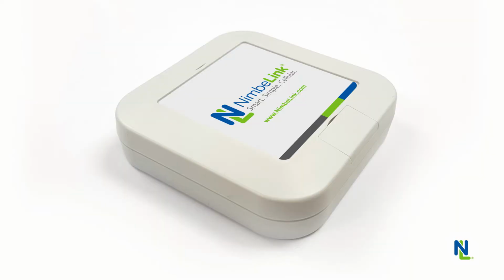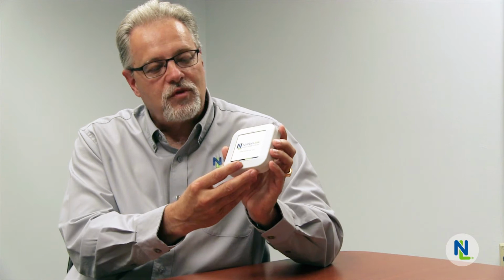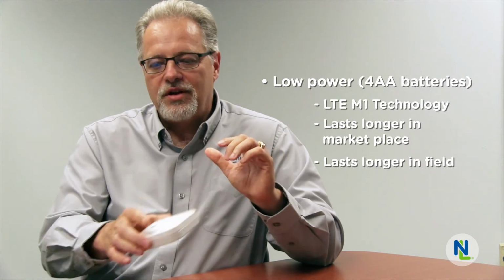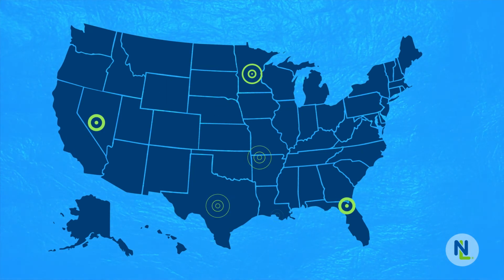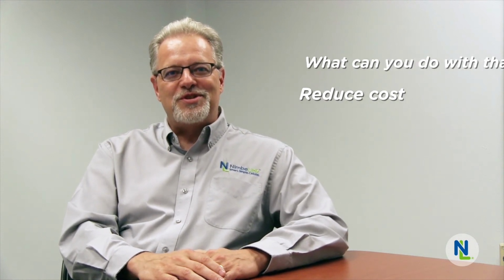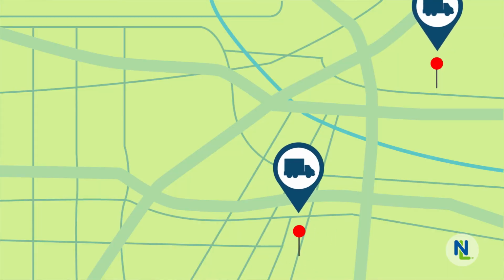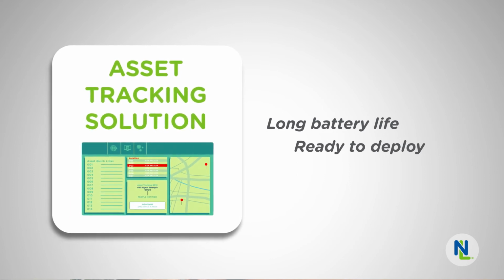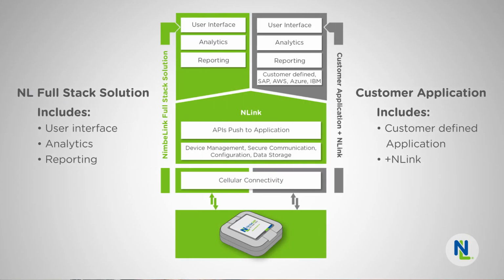Asset Tracking Solution Training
NimbeLink's Asset Tracking Solution. This solution includes an edge device all the way up through the cloud and connectivity with everything in the middle that you need for secure, reliable communication. It's cellular. It uses GPS, temperature sensors, accelerometer, and is enclosed in a IP67 enclosure. Watch the video and visit us online to learn more!